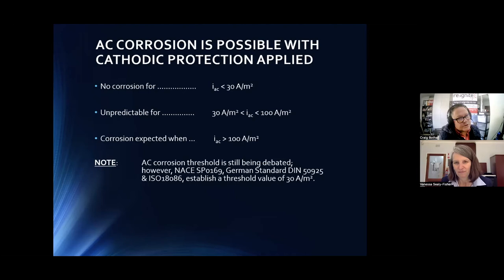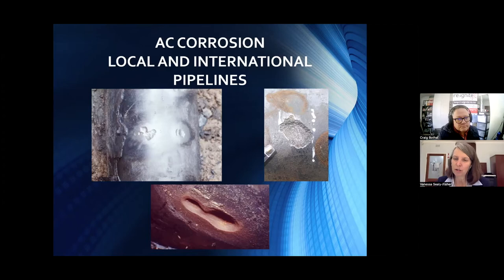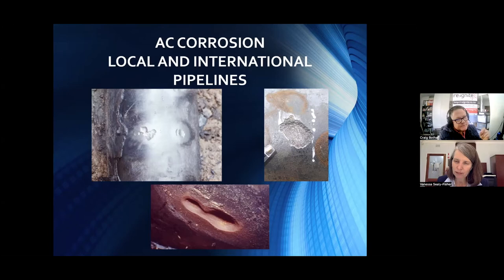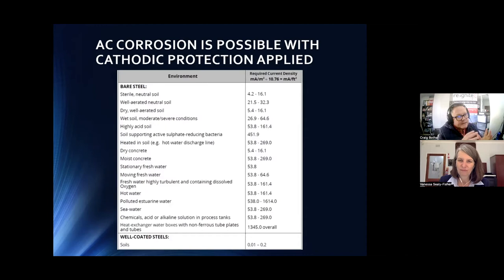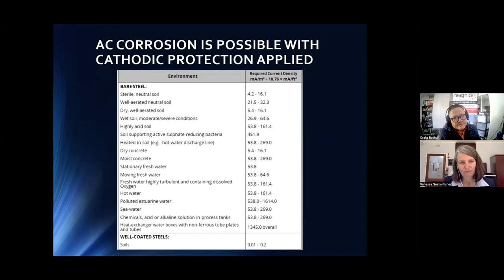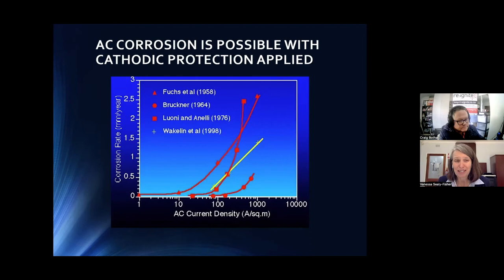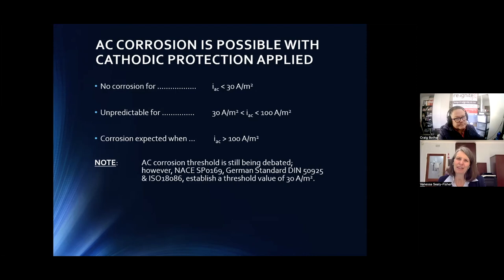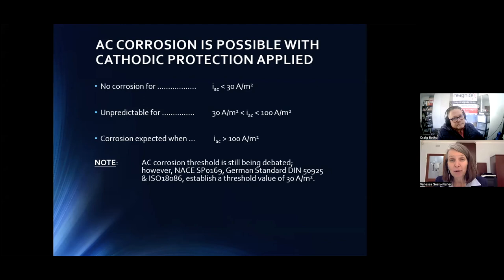AC CORROSION HAZARDS | Powerline/Pipeline Interaction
Kicking off our three-part series on powerline/pipeline interactions, guest speaker Craig Botha joined the conversation in this session to explain AC corrosion hazards.